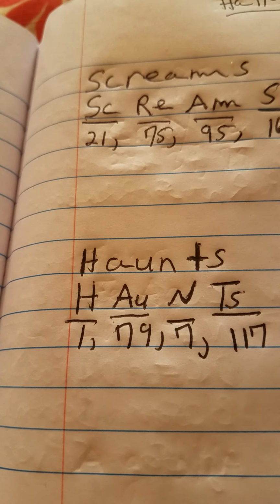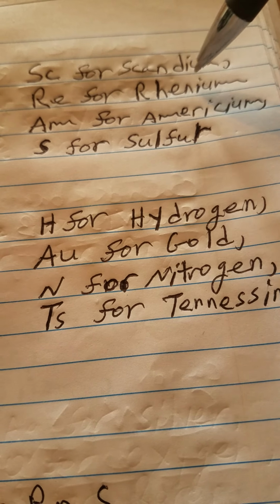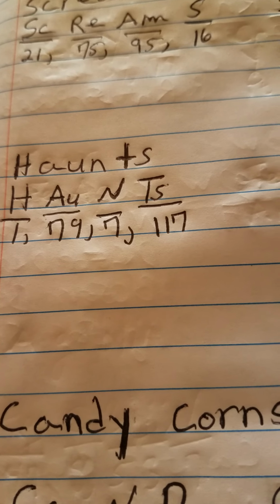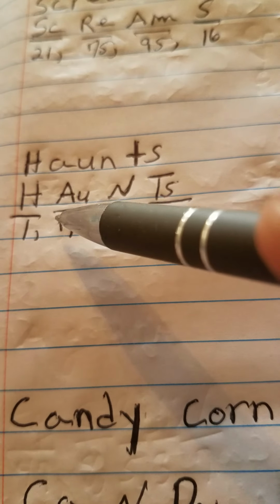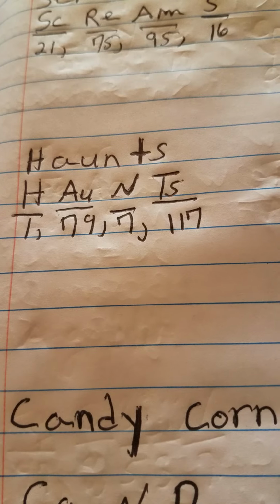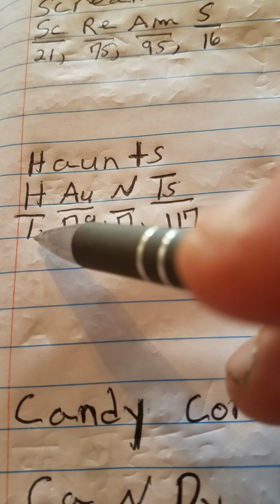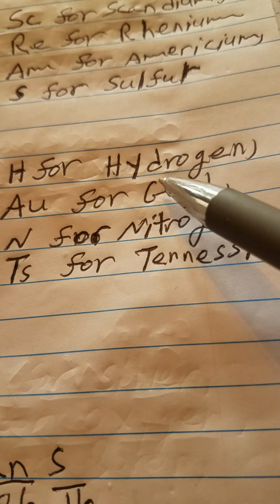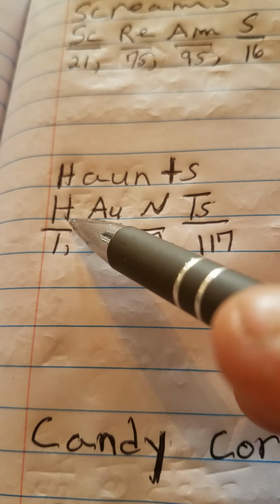Chemistry. The Periodic Table of Elements. ( Halloween and chemical symbols)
Halloween words and chemical symbols and atomic numbers.

Screams
Sc Re Am S
21,75,95,  16.     Sc for Scandium,
                             Re for Rhenium,
                             Am for Americium,
                             S for Sulfur.

Haunts
H Au N  Ts
1, 79, 7, 117.      H for Hydrogen,
                            Au for Gold,
                            N for Nitrogen,
                            Ts for Tennessine.

Candy Corns
Ca N Dy  Co Rn S
20, 7, 66, 27, 86,16.   Ca for Calcium,
                                     N for Nitrogen,
                                     Dy for Dyprosium,
                                     Co for Cobalt,
                                     Rn for Radon,
                                     S for Sulfur.